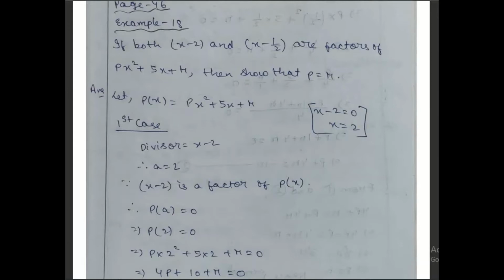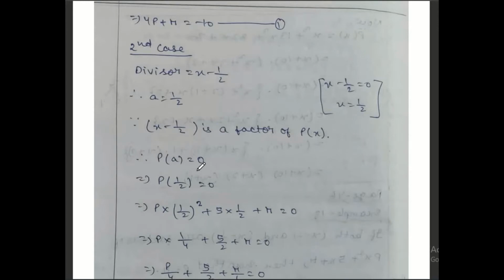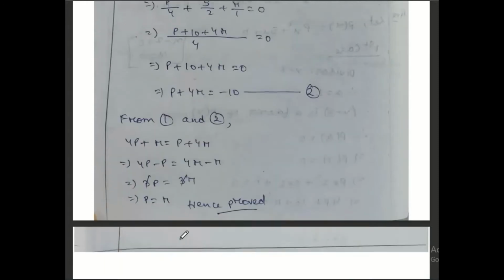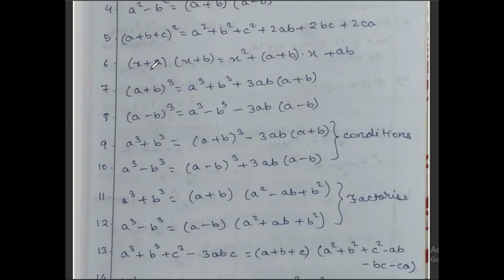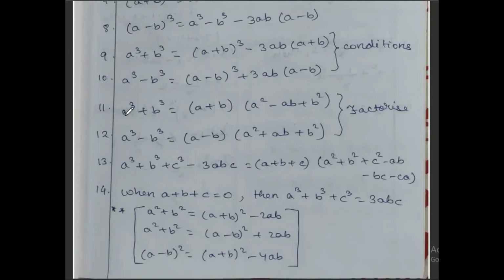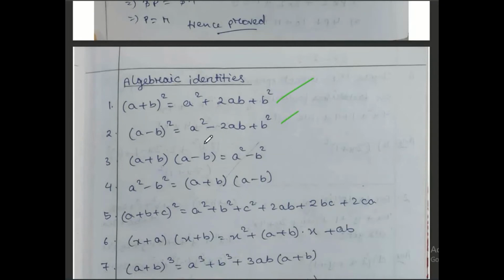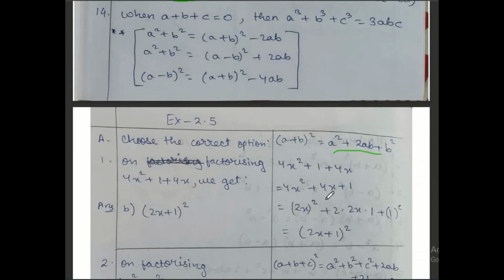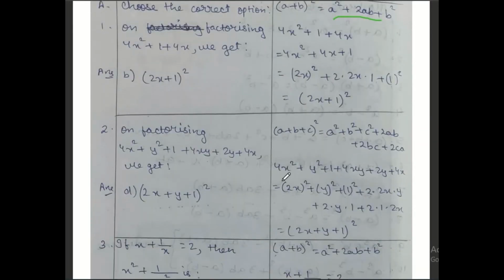| Factor theorem & Algebraic identities | Ch-2 | Polynomials | Lecture-3 |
This is the 3rd lecture on polynomials.
In the above video some examples are explained from the same chapter continuing the series.

Cast:
1.Speaker:- Sir.P Mukherjee (Mathematics Professor)
2.Editor:- Pratim.